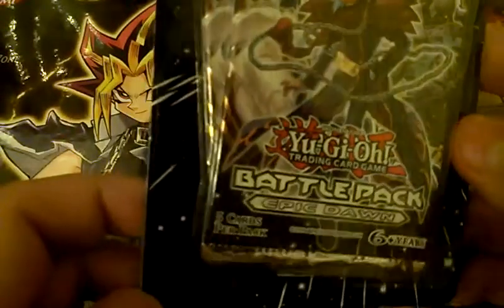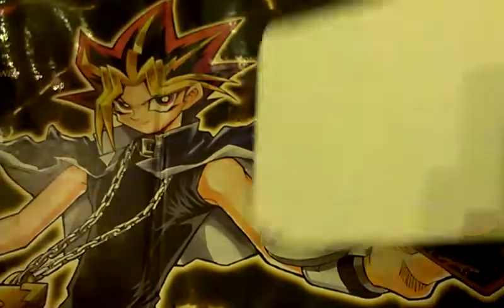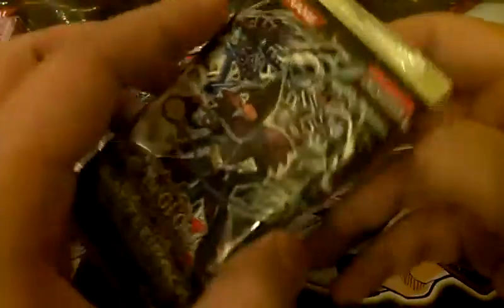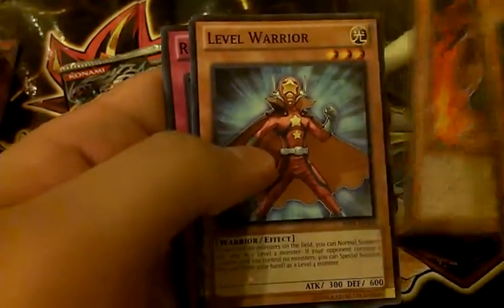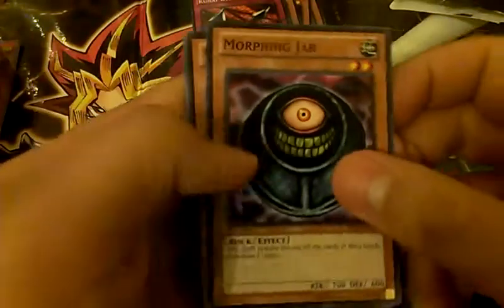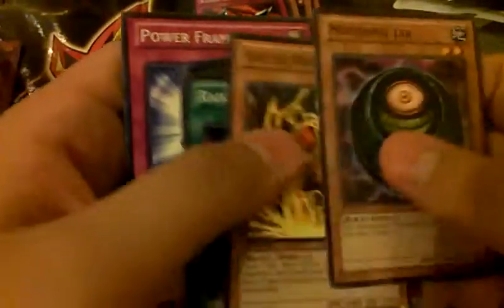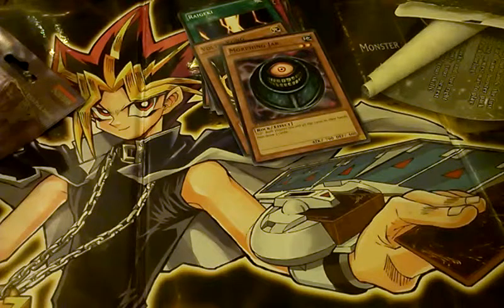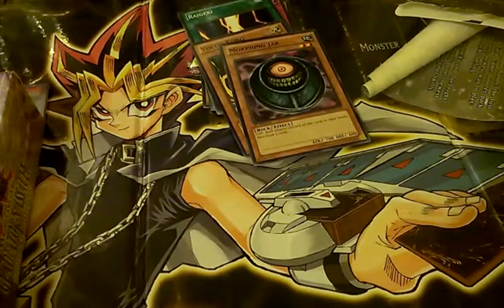YuGiOh Opening A Battle Pack Epic Dawn Blister Pack